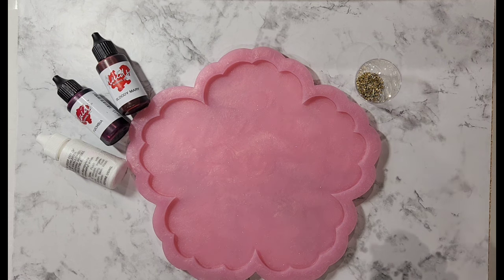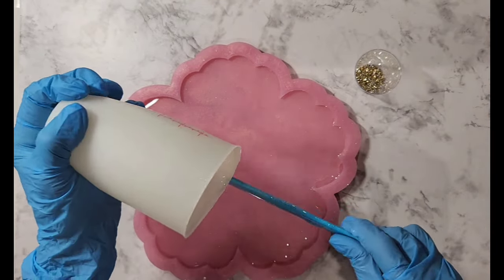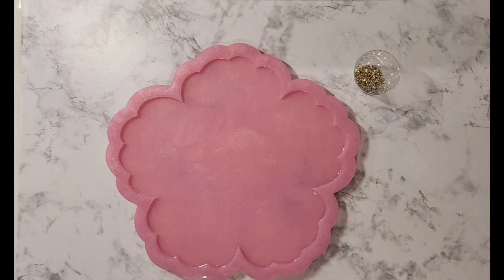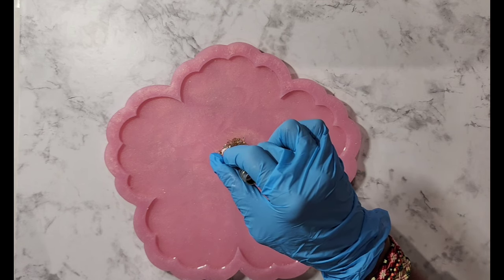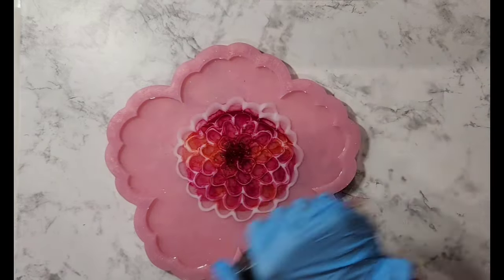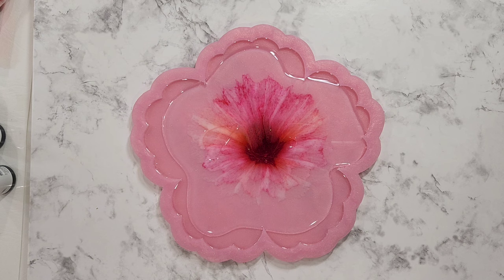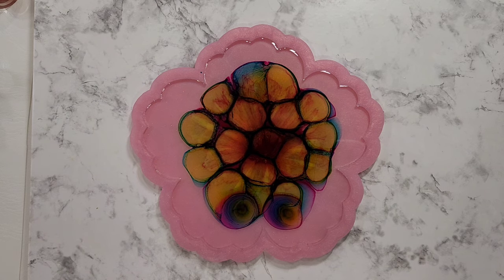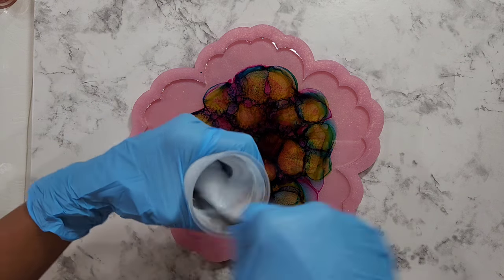Double decker 3D bloom...inspired by Zarrin Resin Art